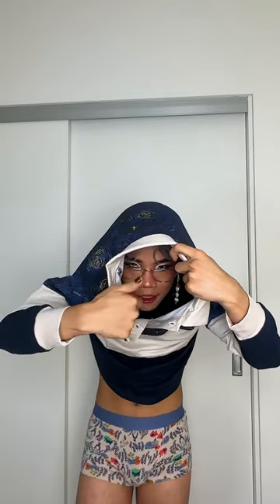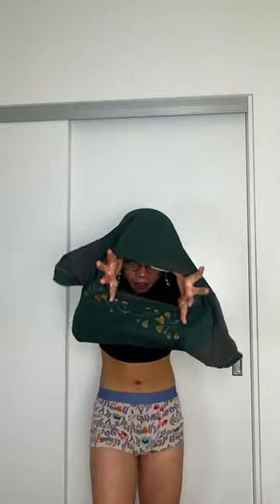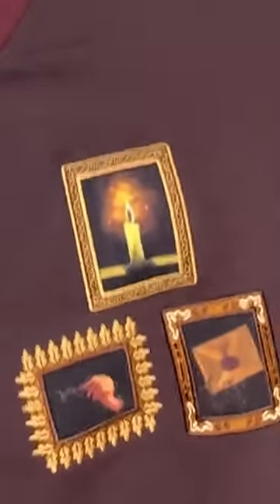LOOK AT THESE CLOTHES. Animal Crossing x Howl’s Moving Castle vibes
LOOK AT THESE CLOTHES. Animal Crossing vibes